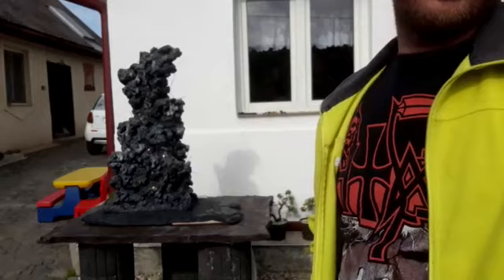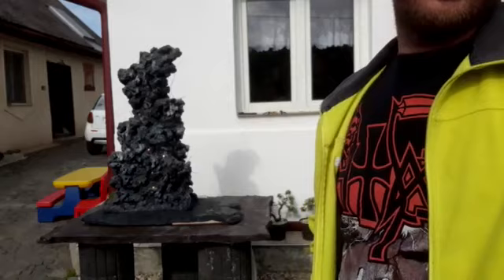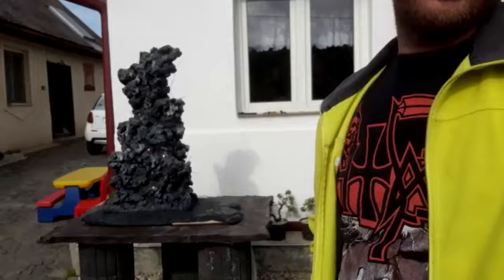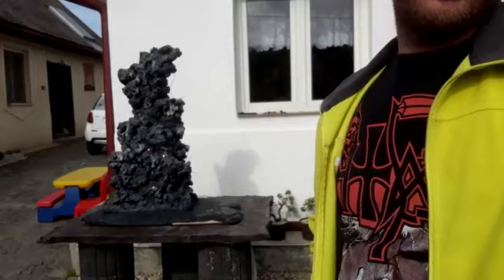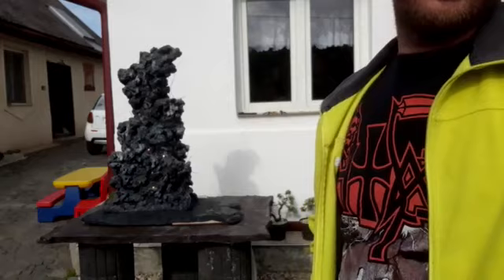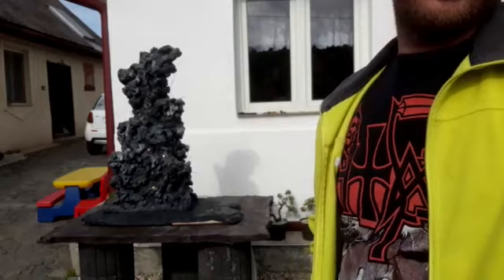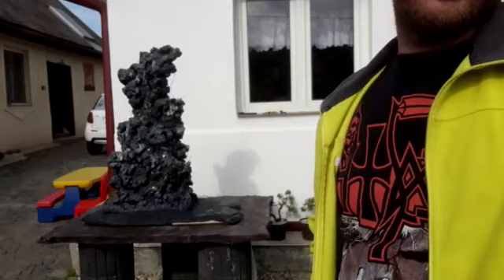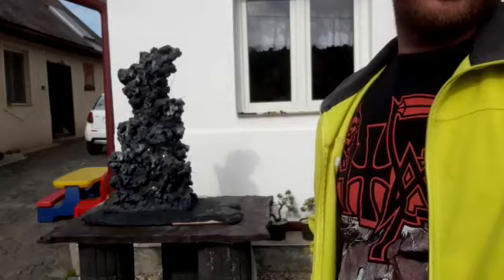Black Scissors demo from home - Mimo Krištof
My demo for the "Black Scissors bonsai demo from home" event organized by Robert Steven.
I will take you through the process of planting roughly styled cheap garden centre junipers onto an artificial rock, created by me beforehand, from aeriated concrete building blocks.